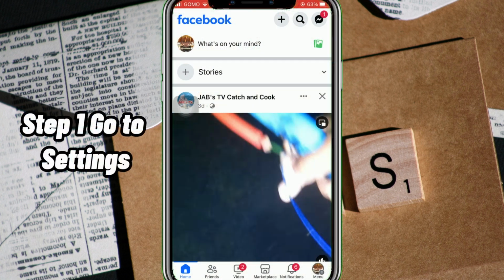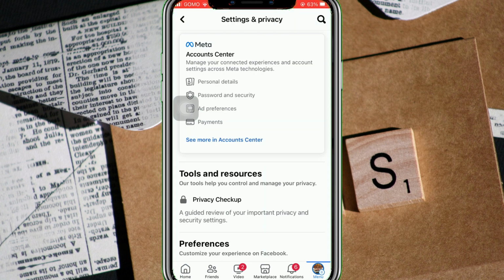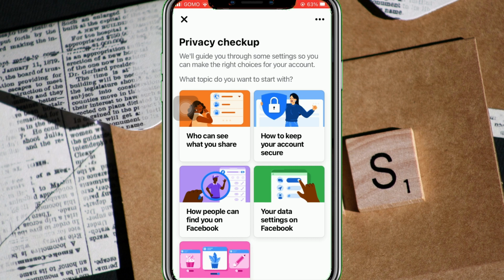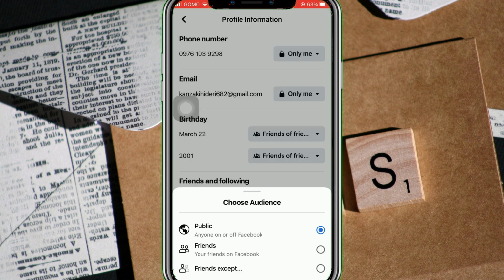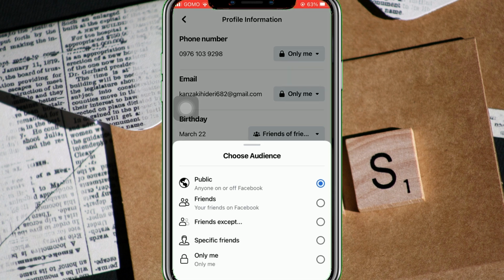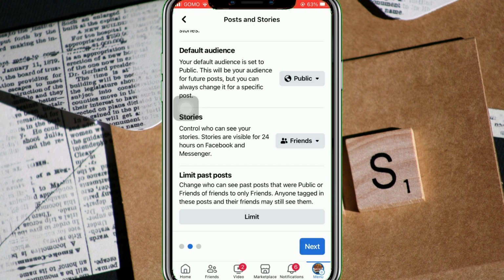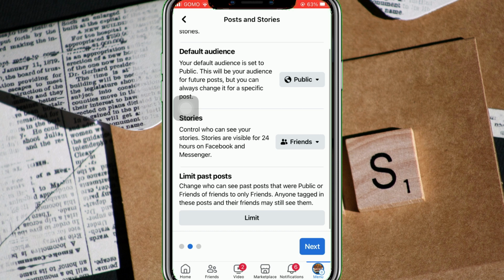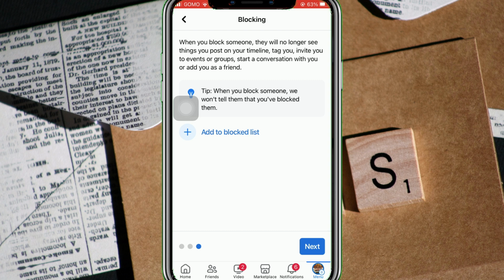How To Make Your Facebook Profile Private - Full Guide (2023)